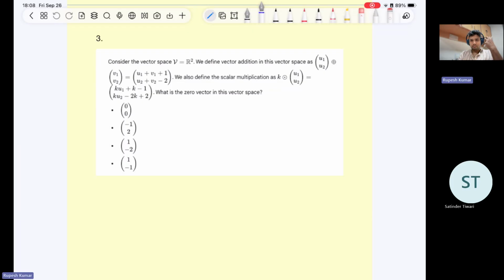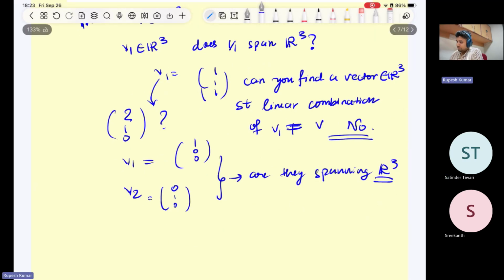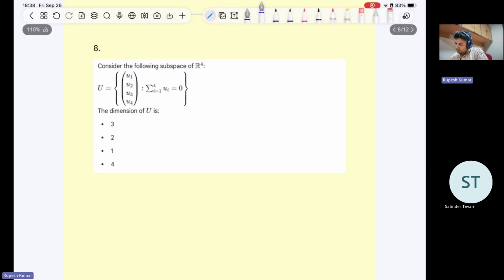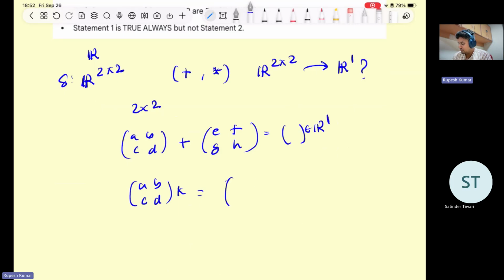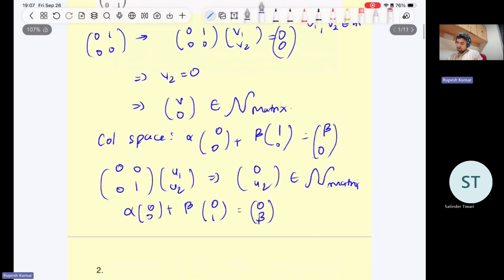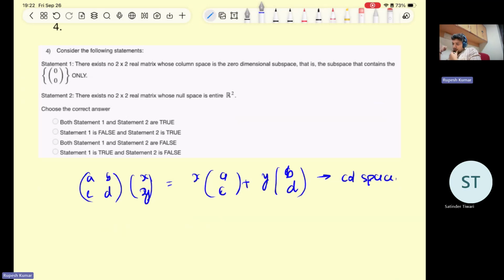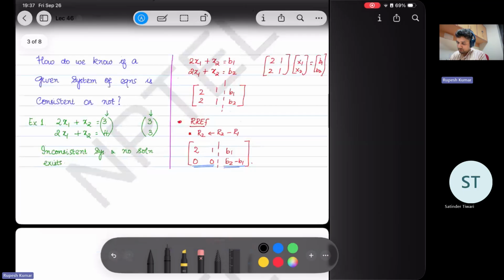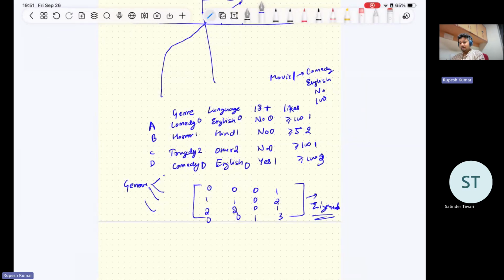NPTEL NOC25 CS129 Linear Algebra through Geometry: Tutorial Session 10